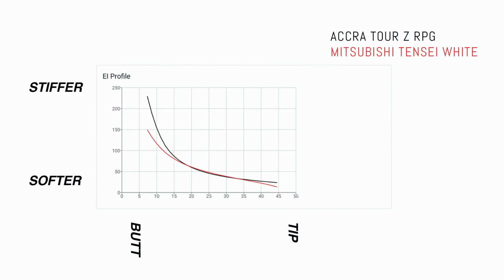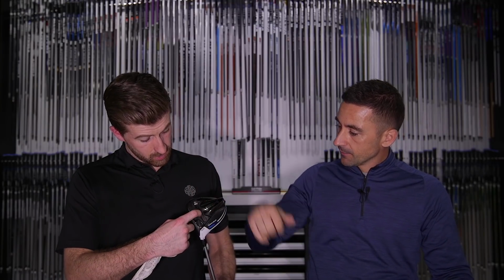Gary Woodland's New Driver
Testing out the new Taylormade SIM and Accra Tour Z RPG shaft that Gary Woodland has been using in 2020 on the PGA Tour! Plus Ian tells the story of when he fit Gary before the 2017 Canadian open for that shaft in his driver!